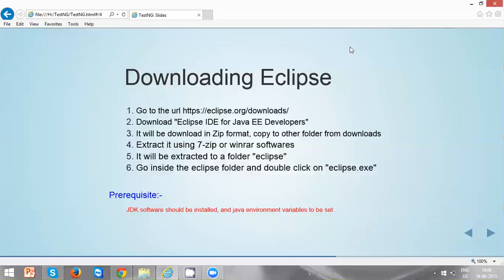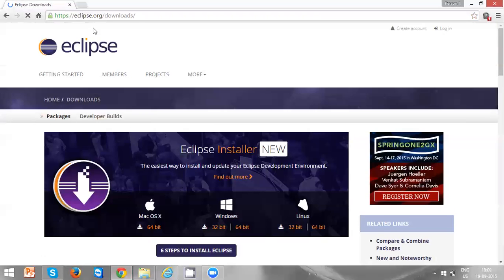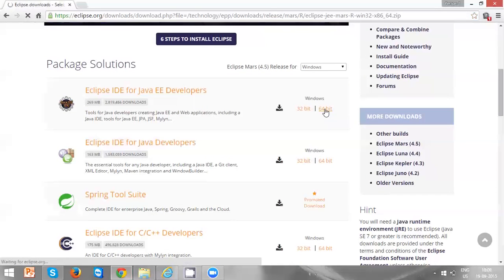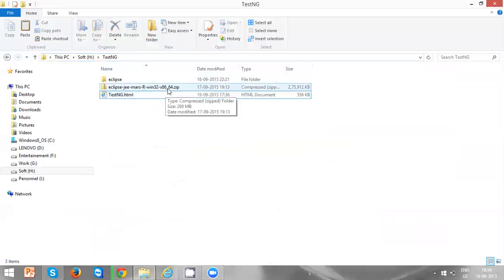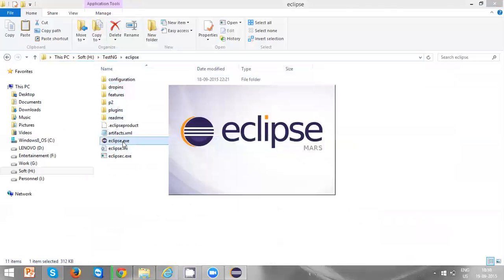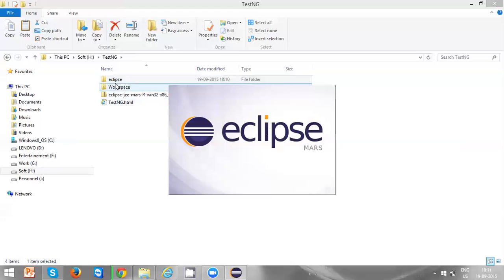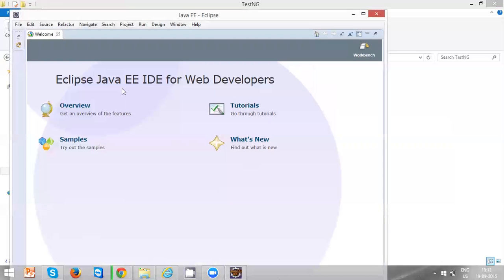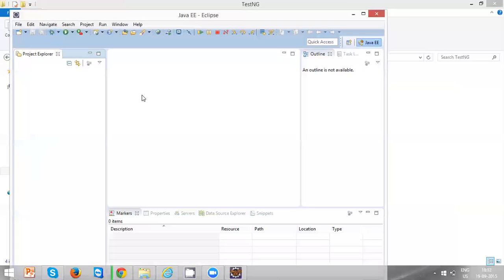#4 How to Download and Install Eclipse